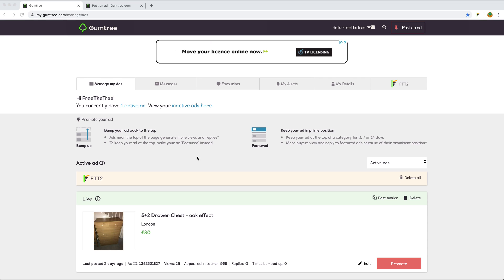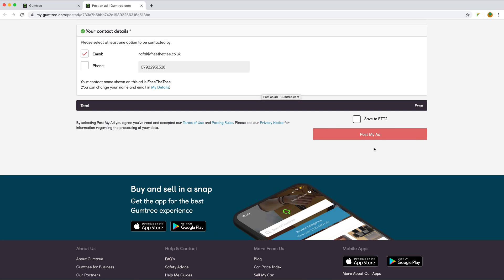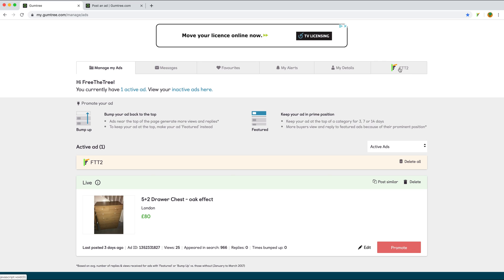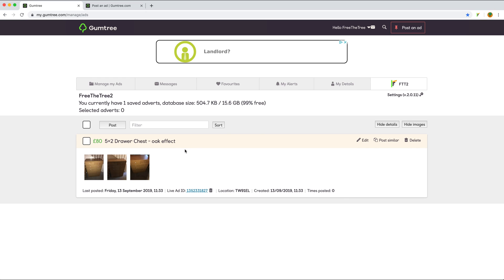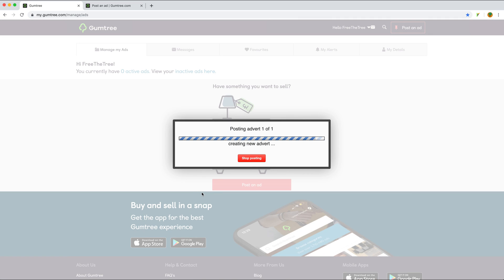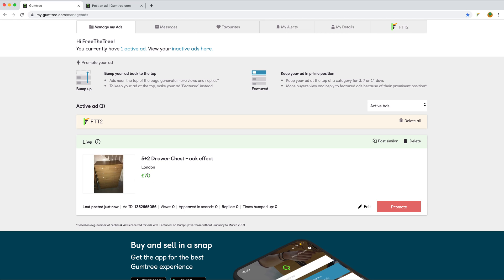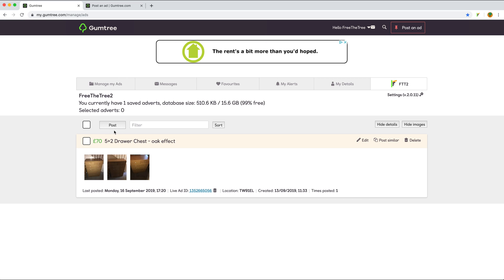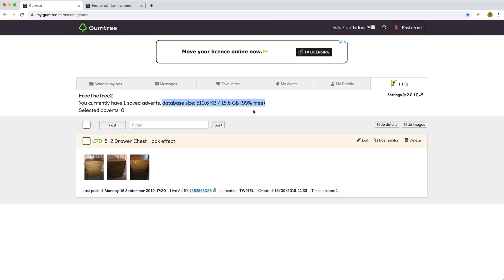How to post, repost Gumtree ads using FreeTheTree2